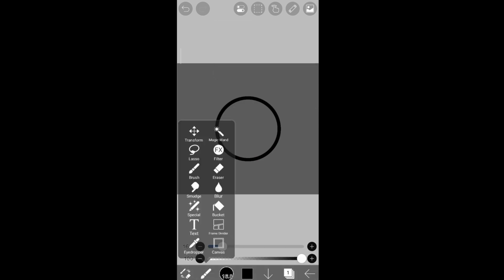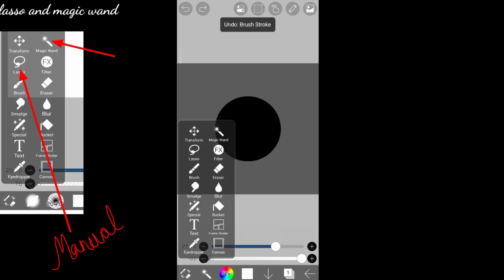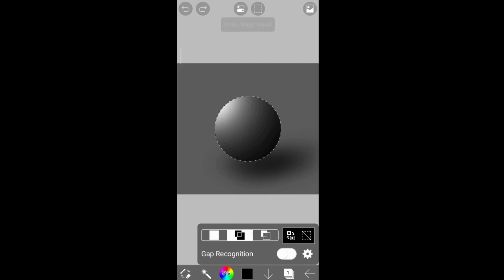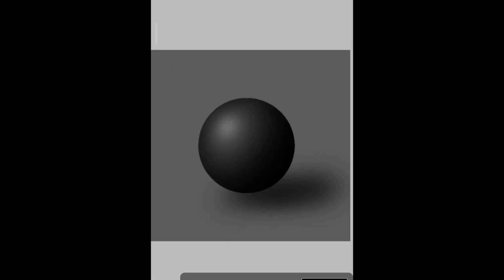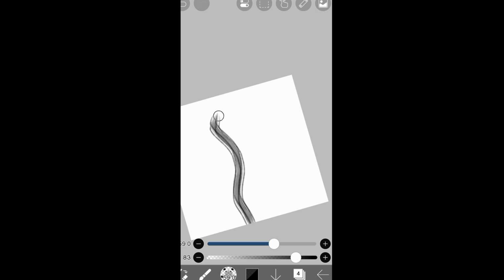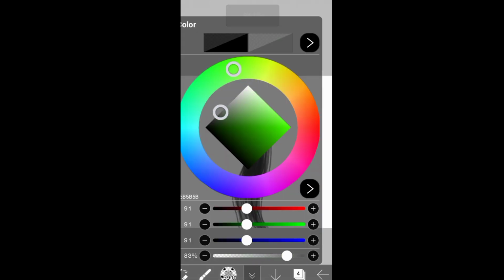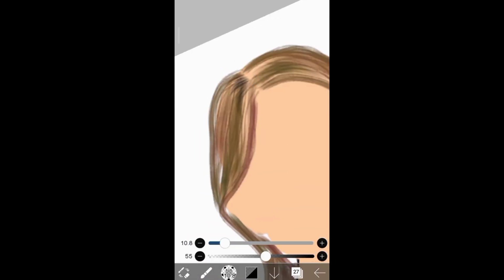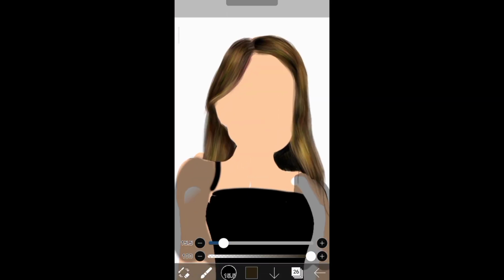How to create digital art on Mobile [ hair ]| illustration| how to draw hair